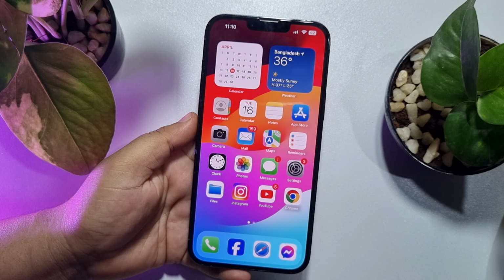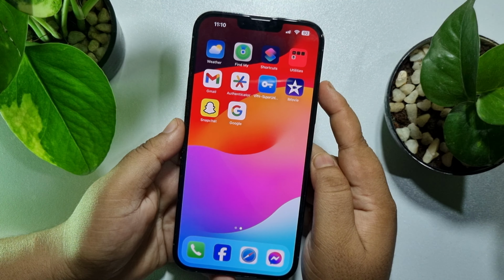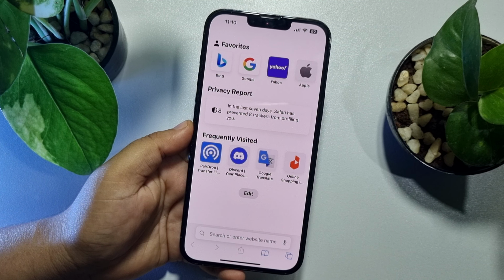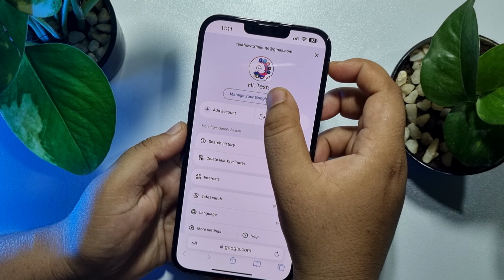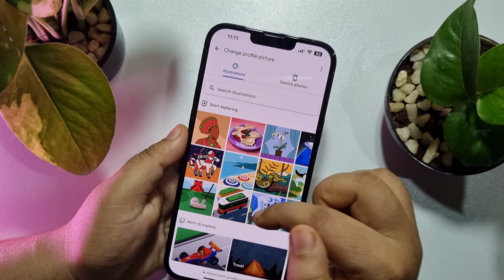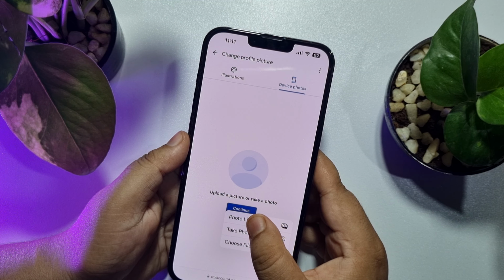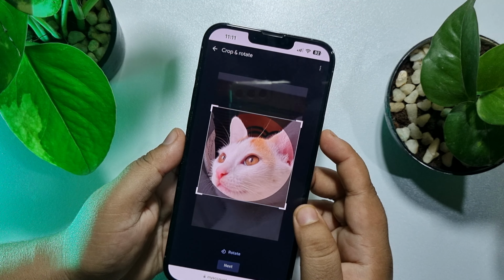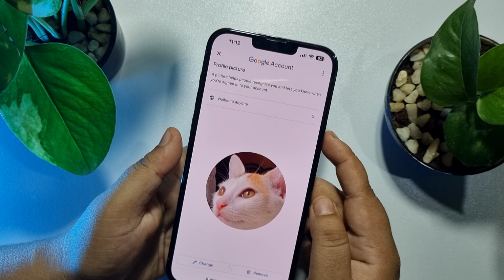How To Change Gmail Profile Picture on iPhone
A profile photo gives a personal touch to your email correspondence. Here is a step by step guide you can follow to change your Gmail profile picture using iPhone.

0.00 Intro
0.30 Opening my google account
0.55 Changing profile picture
1.50 Outro